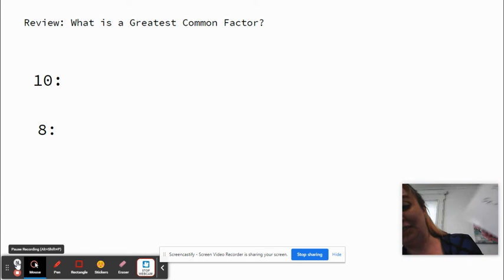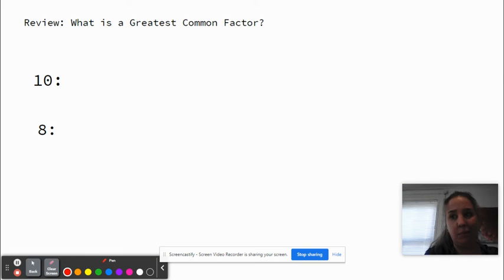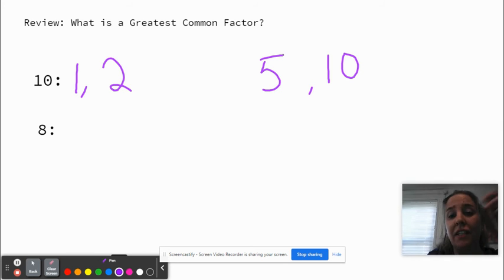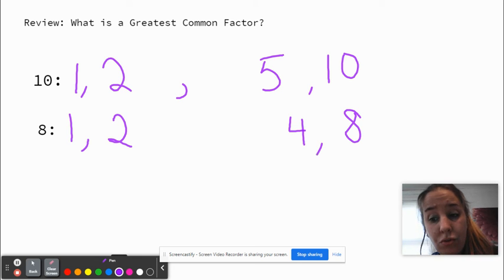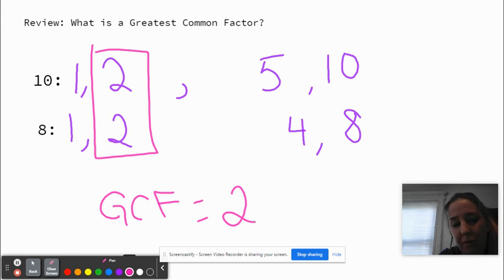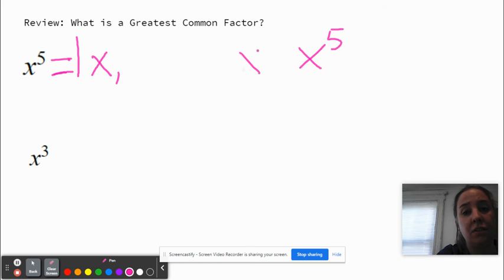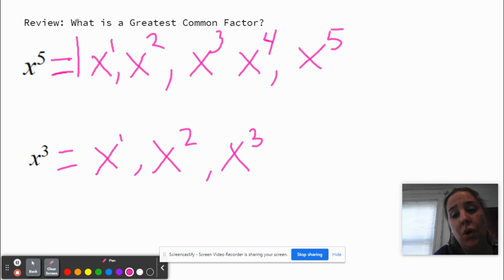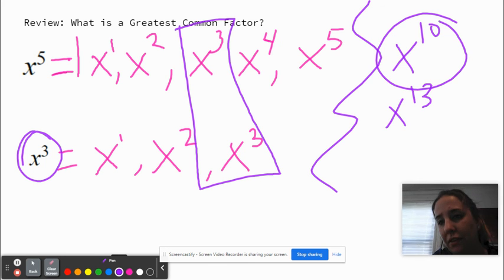Lesson 58: Pre-Requisite What is a GCF? (review)